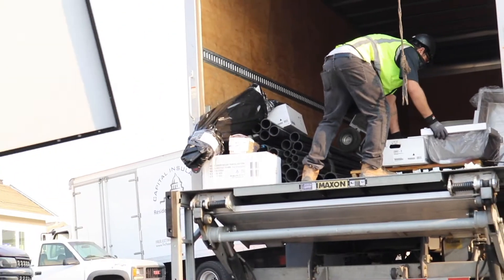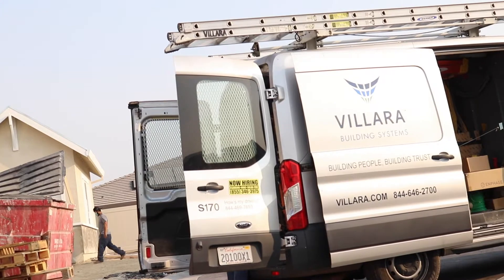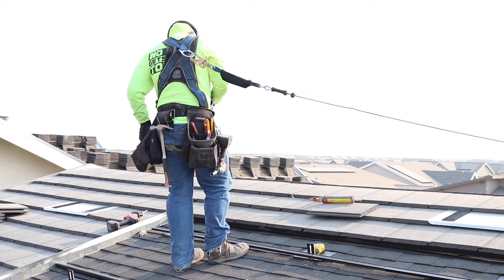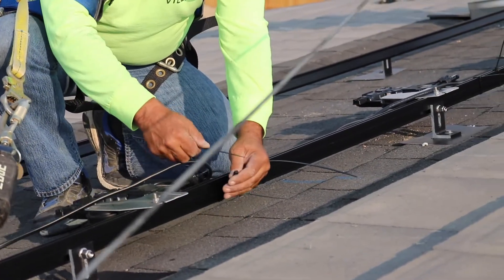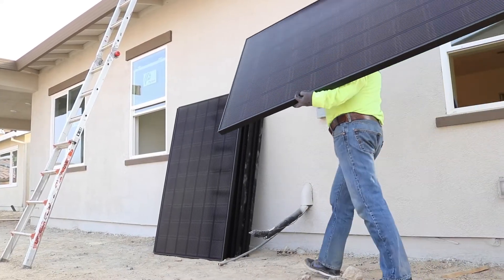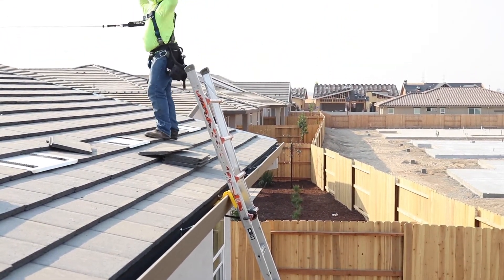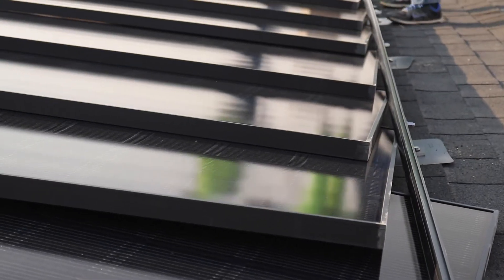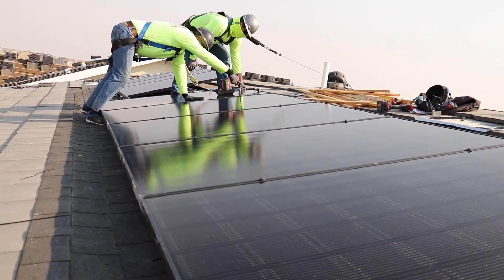Villara Solar Installer Career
Solar in Villara
Villara Solar offers a wide range of residential and commercial solar products and services, including Solar systems and battery storage. Our service region covers most of Northern and Central California and our Solar Team will takes care of everything from start to finish.

Solar Division for a Solar Installer to assemble, layout and install solar related equipment to homeowners and commercial building rooftops.
ESSENTIAL DUTIES AND RESPONSIBILITIES:

 Perform project installations including:
 Working off of plans and schematics
 Layout of solar modules / array
 Mechanical/structural mounting of racking, modules and electrical equipment
 Assembly of mounting hardware
 AC and DC Electrical wiring of systems
 Attic work in homes and businesses to verify structural attachment
 System commissioning / start-up
 Site clean-up
 Job Documentation – photos

Attend mandatory training sessions on new products, methodology and safety
Careers, jobs in the Sacramento, Bay Area

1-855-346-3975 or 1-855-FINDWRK